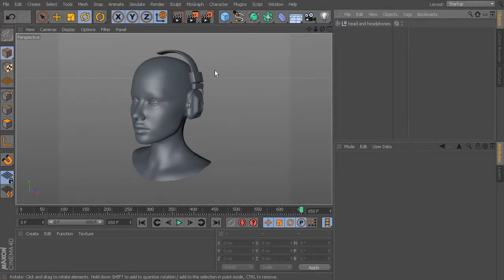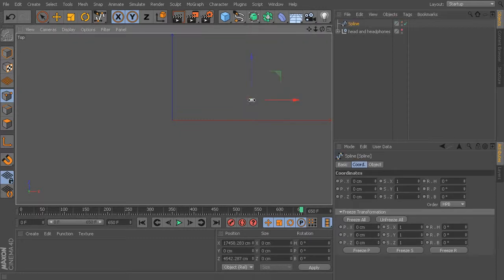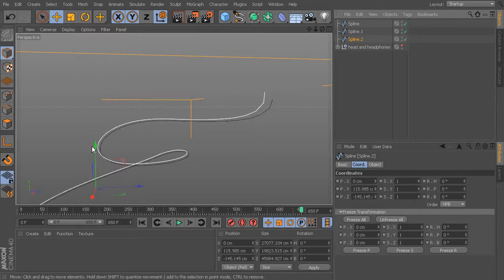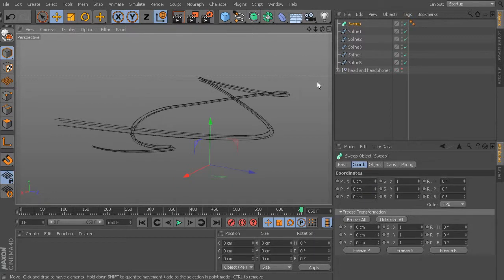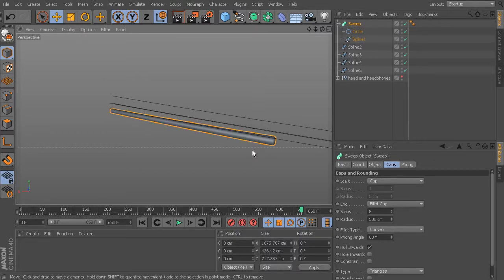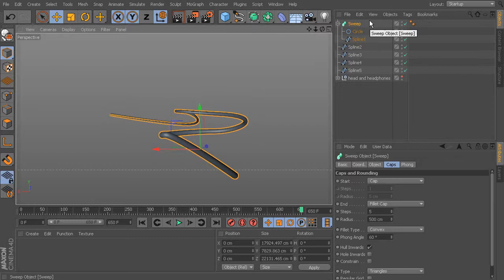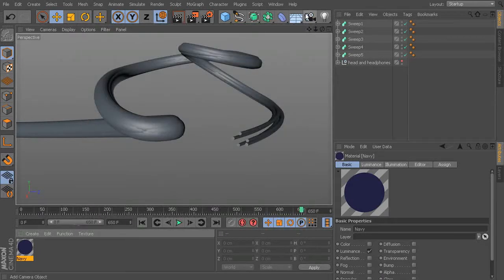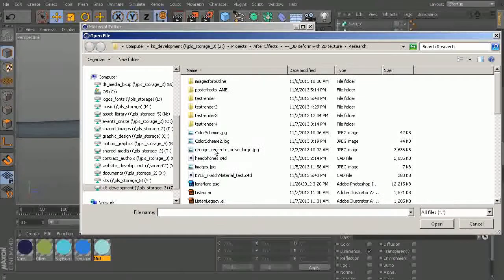After Effects + Cinema 4D 手繪風格2D特效製作教學 - Part.1